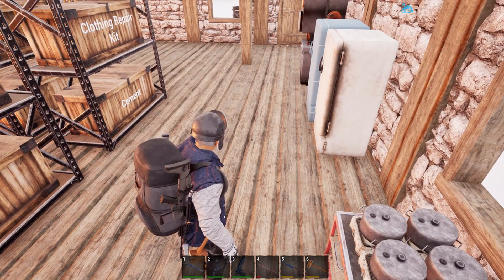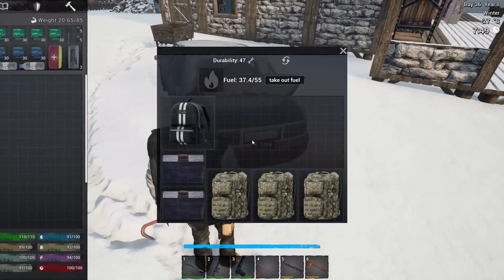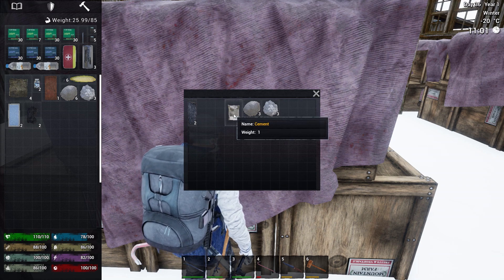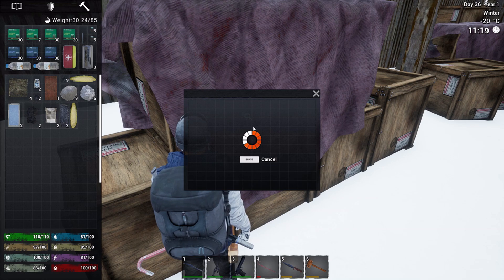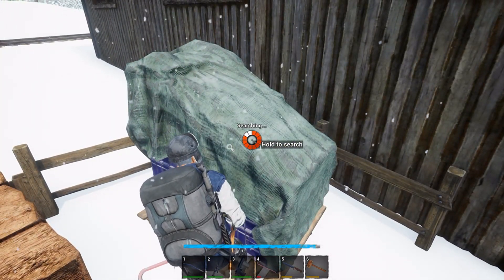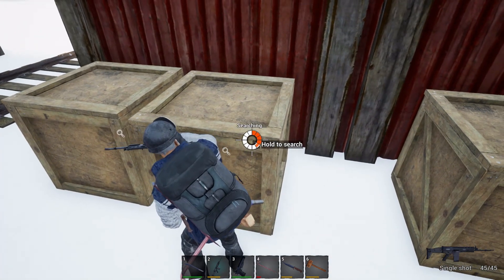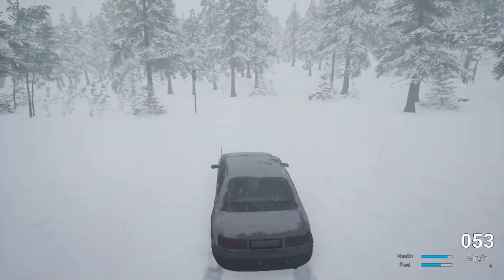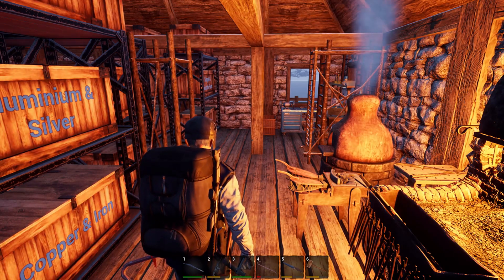No One Survived - Visiting unvisited spots! (S01E19)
"No One Survived" is a multiplayer survival sandbox game, always pay attention to your character status and those dangerous zombies. You need to explore and collect useful materials and build a shelter in the apocalypse.
Learn the necessary knowledge, such as: medicine, electrical chemistry, tailoring, metallurgy, civil engineering, weapons manufacturing, etc.
Use this knowledge to build more high-tech equipment to help you survive in this world.